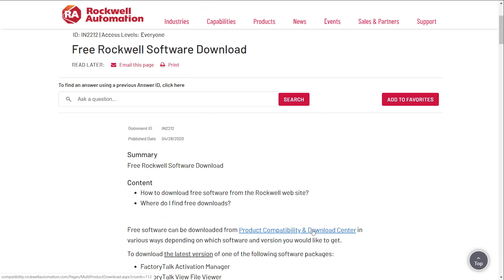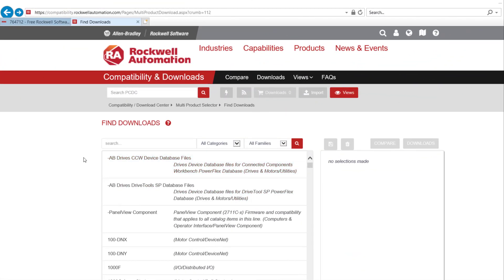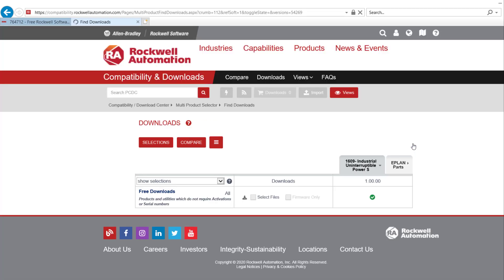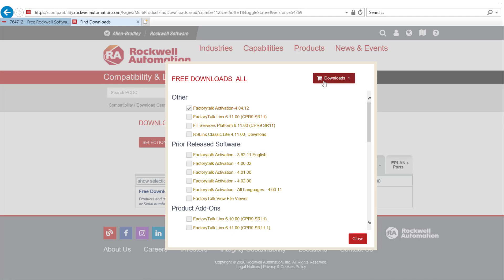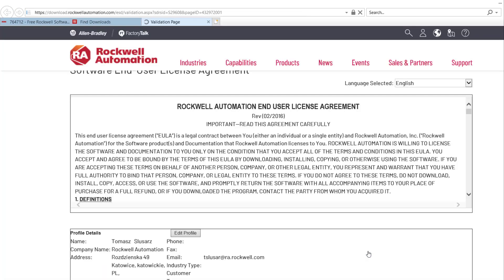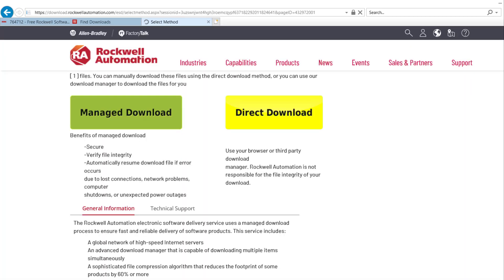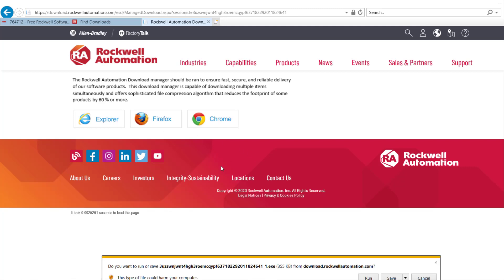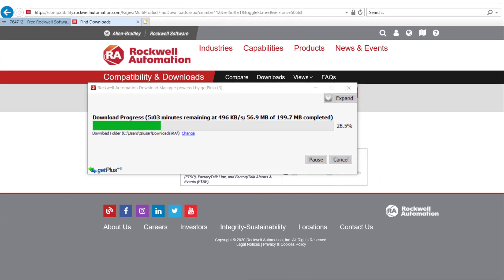How to download non-serialized products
How to download Non-Serialized products (e.g. firmware, Add-On Profiles, Device Type Manager files, Electronic Data Sheet files etc.) from the Rockwell Product Compatibility & Download Center web